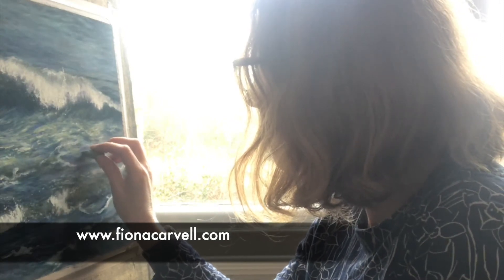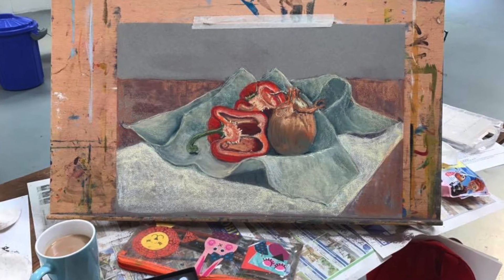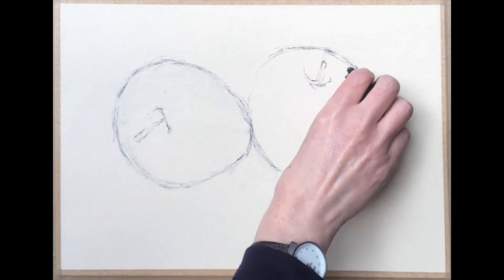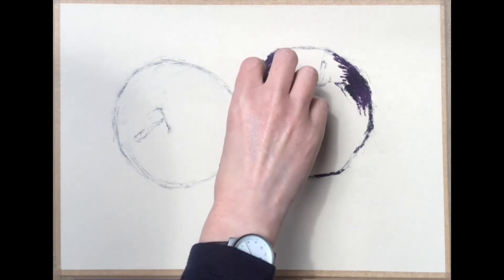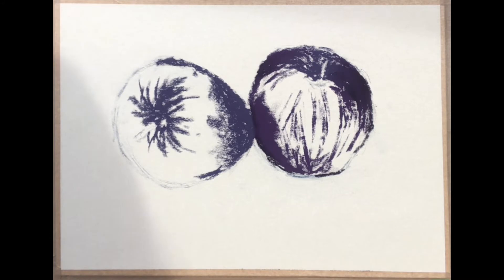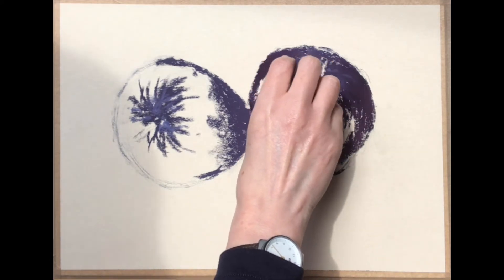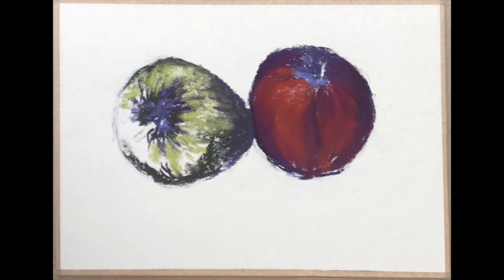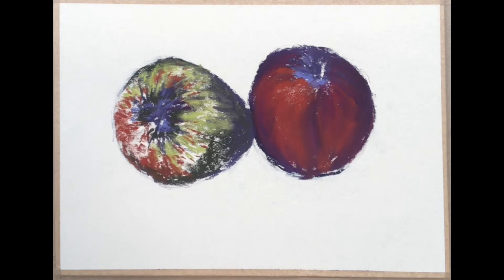Fiona Carvell Art Pastel Demo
I am an Award-winning professional Pastel Artist and fully qualified Teacher. This video is a little bit about me and my creative practice, followed by a 30 minute pastel demonstration. Watch as I create two apples in soft pastel, using Unison Colour soft pastels and Caran D'Ache pastel pencils on UART 400 paper. Suitable for beginners as well as the more experienced artist, this video is fully narrated.